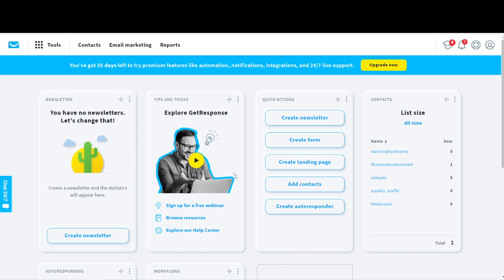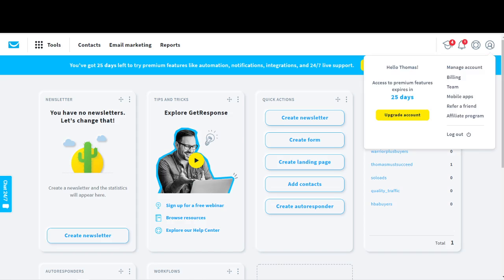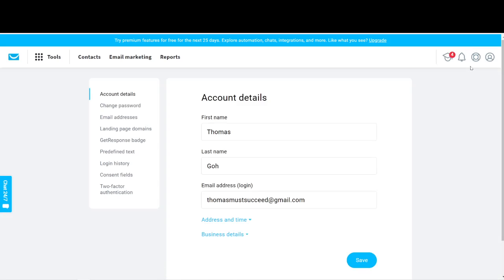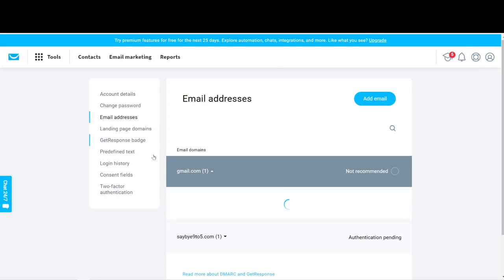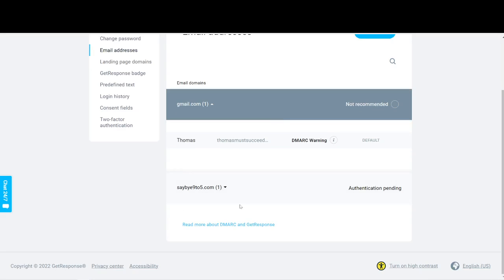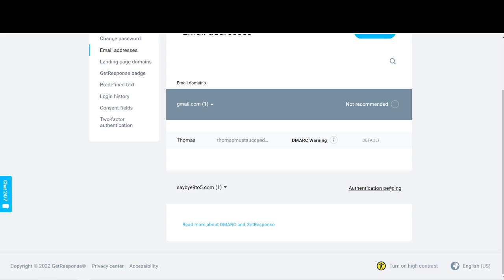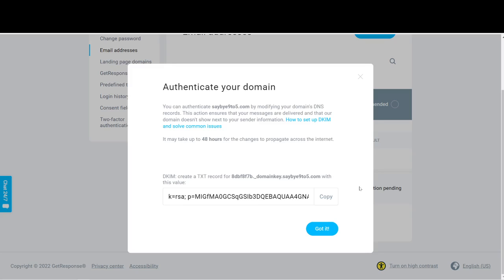🤞🛑⚡ How To Input DKIM Record For GetResponse⚡🛑🤞 Email Autoresponder Lesson 16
getresponse,getresponse training,getresponse tutorial,dkim,getresponse dkim,dkim getresponse

This video will show you how to obtain the DKIM txt record from GetResponse to help you with your email deliverability.